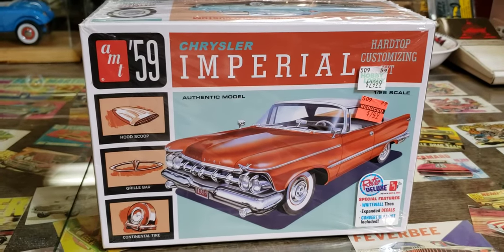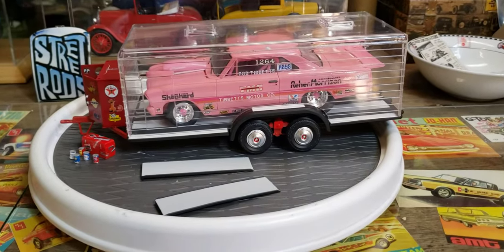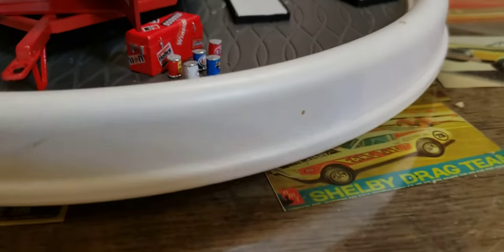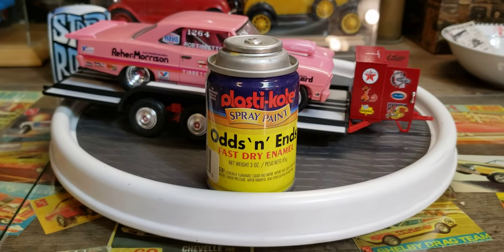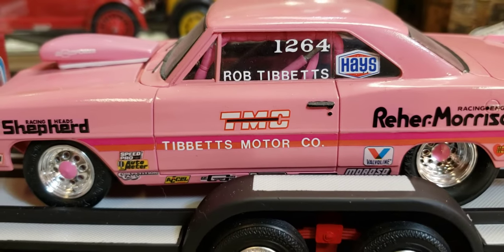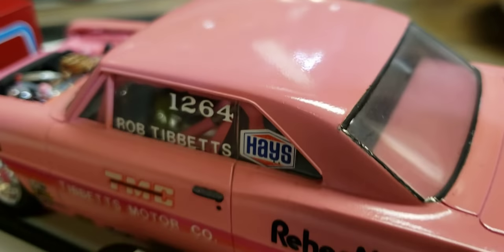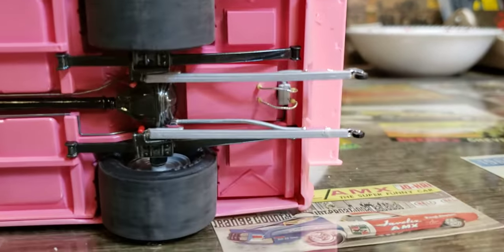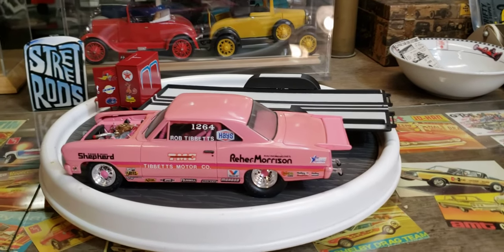change of plans and a trailer update